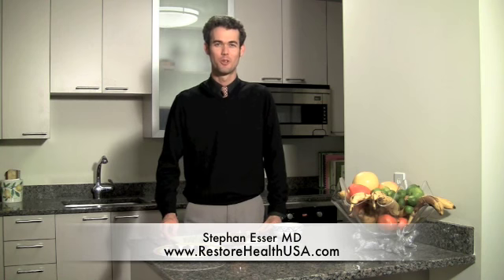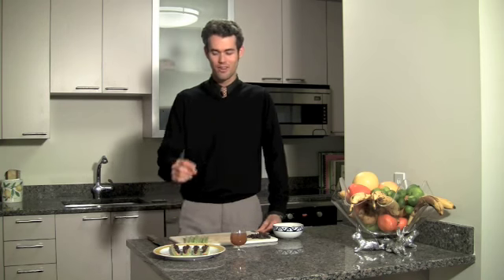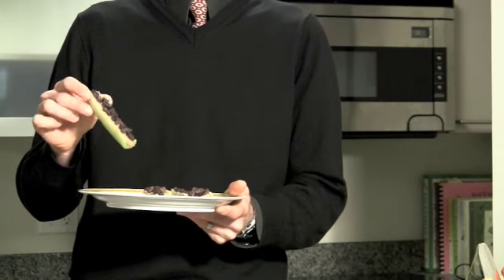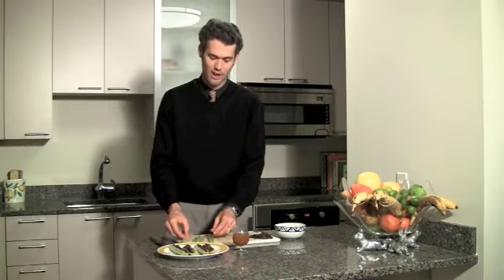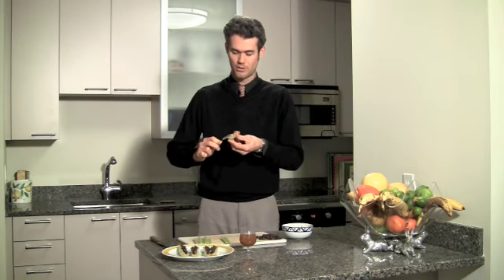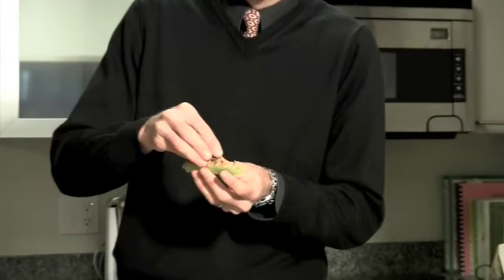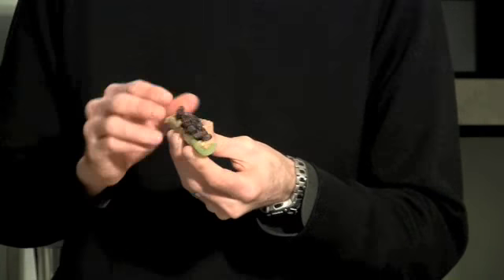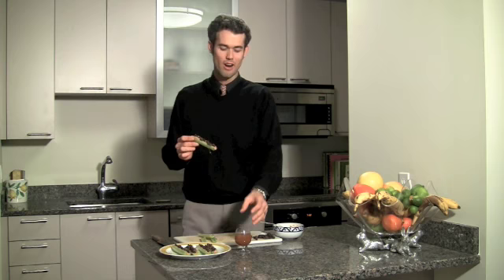Ants on a Log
Healthy Snacks for you and the kids! Try Ants on the Log and Ants on the Boat (Peanut butter, apple slices, raisins), get creative and post a message telling us about your favorite healthy snack!

for more empowering and collaborative videos, quizzes and resources to help you thrive!